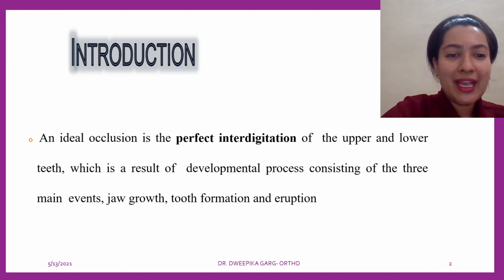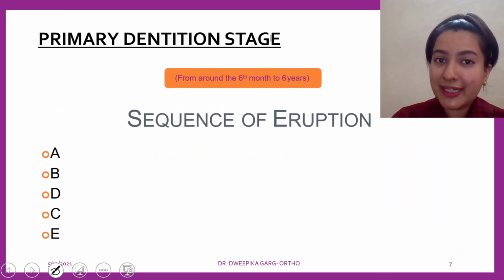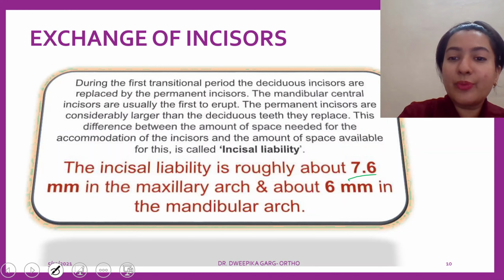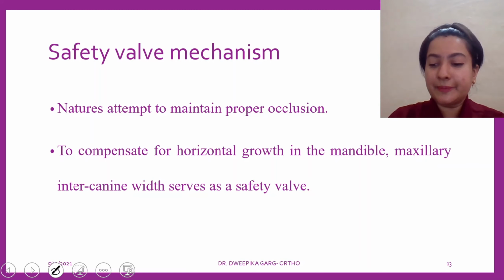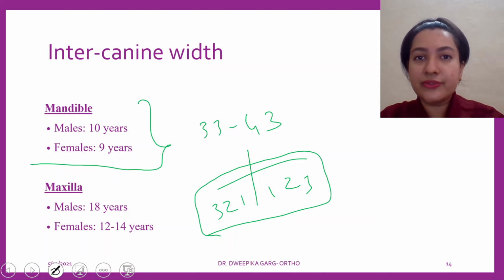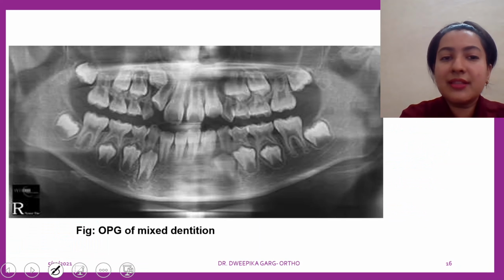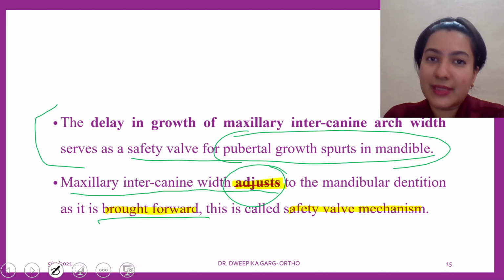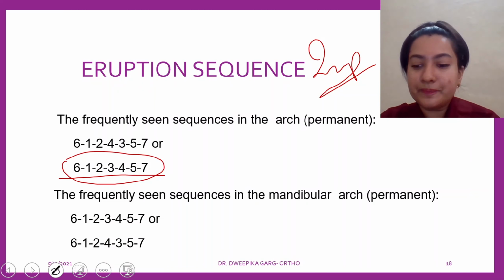Safety Valve Mechanism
A very important and confusing topic, yet very interesting! Go through the video and enjoy the learning process!!